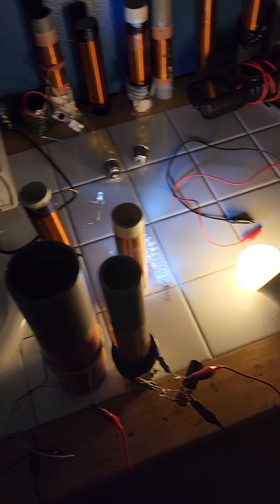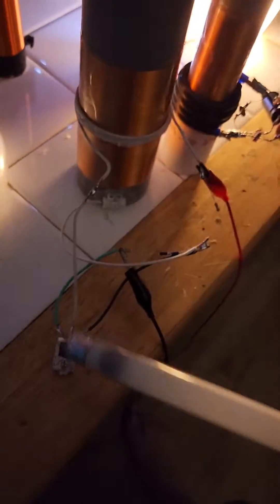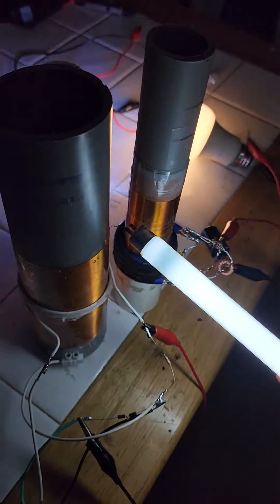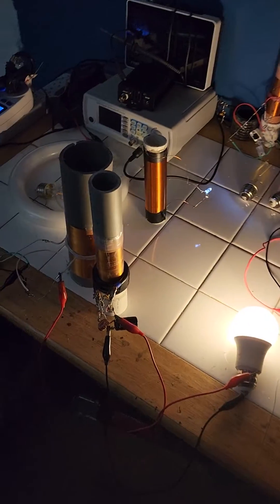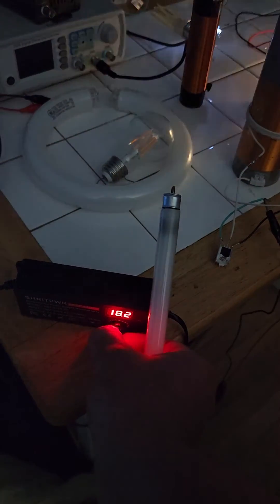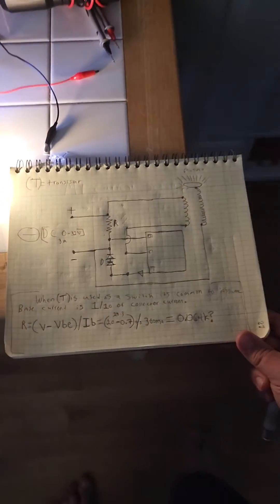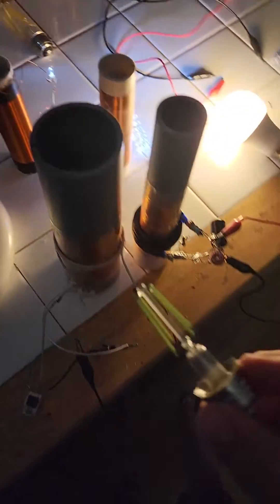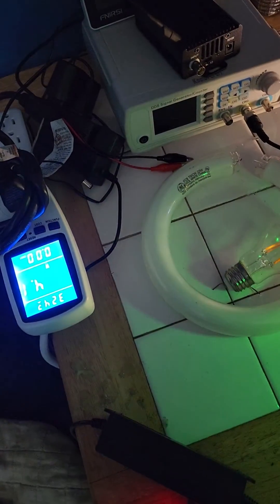Fun With Transistor Tesla Coil. Less Then 10 Watt Input @ 0-20V DC @ 0.5Amp.